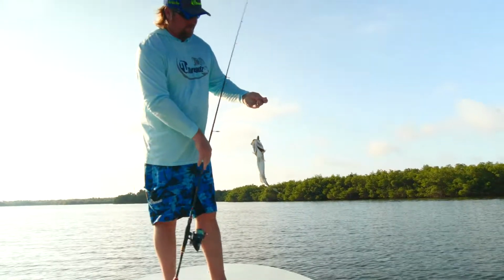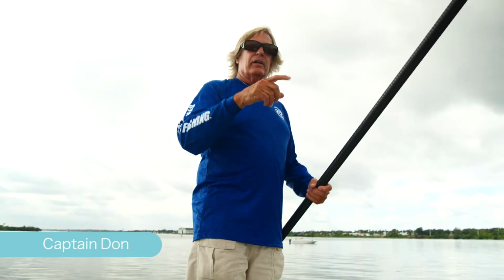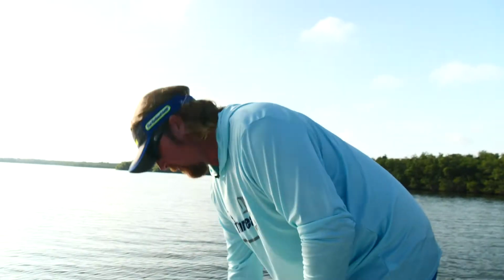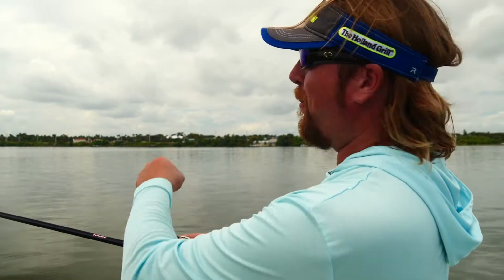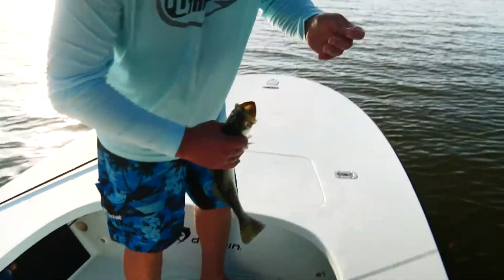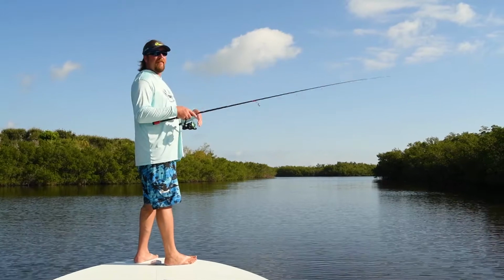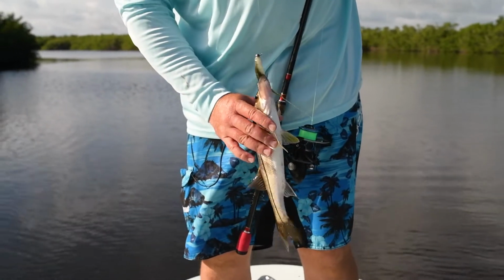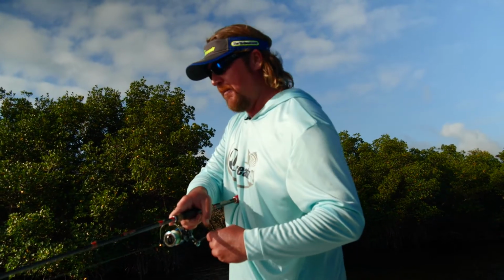Flats Fishing Indian River Lagoon | Fishing Adventures w/ JT Kenney (Ep 5)